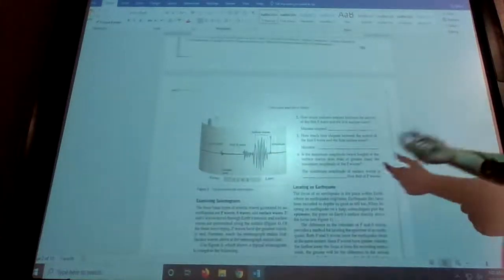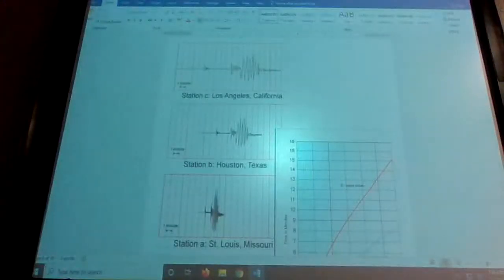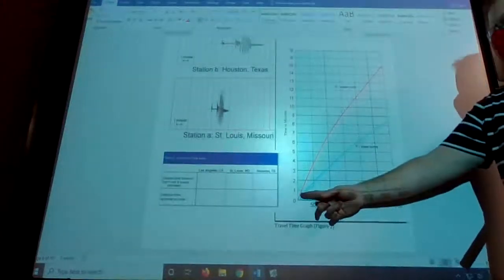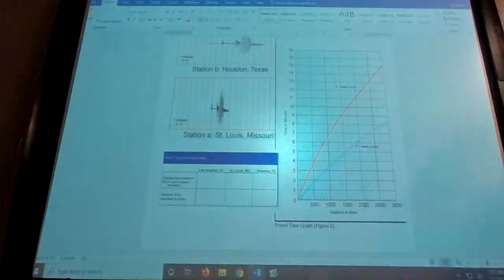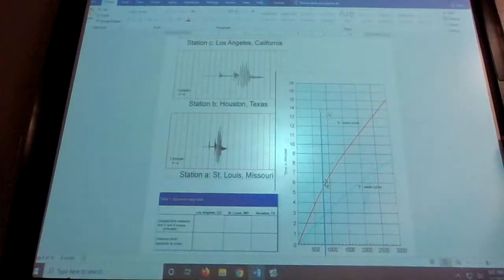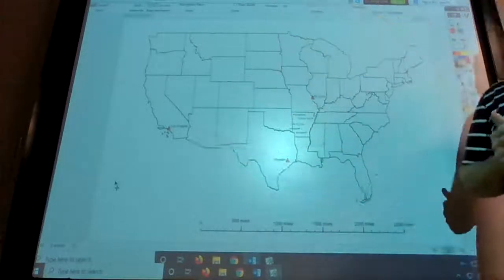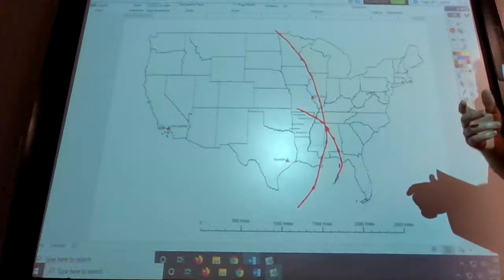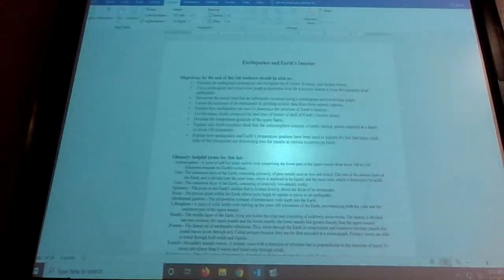Week 3 - Tuesday - Earthquakes Lab Intro